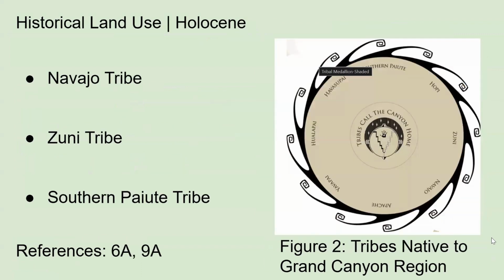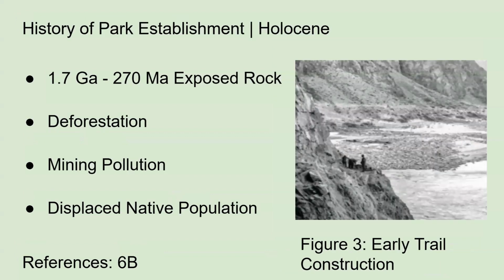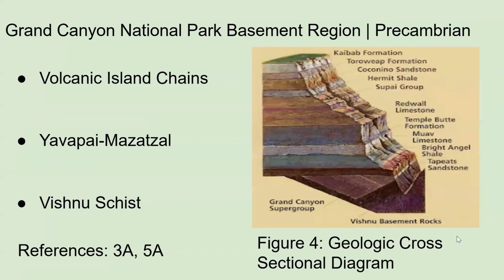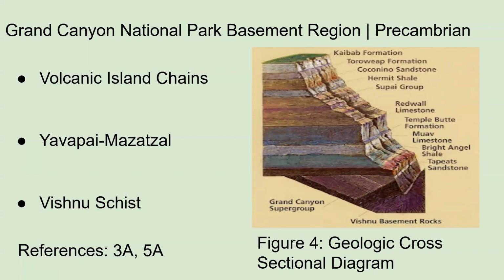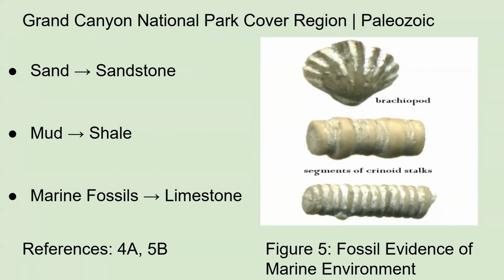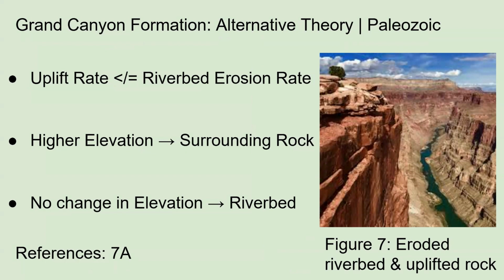GEOL 305 Grand Canyon National Park